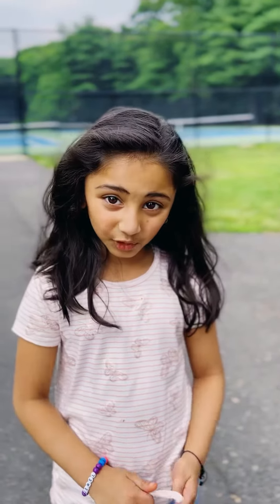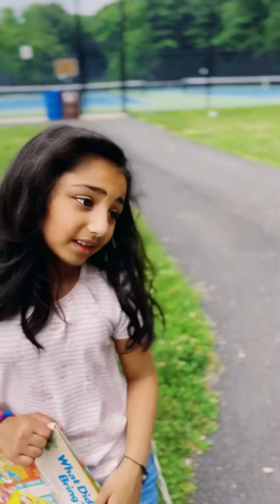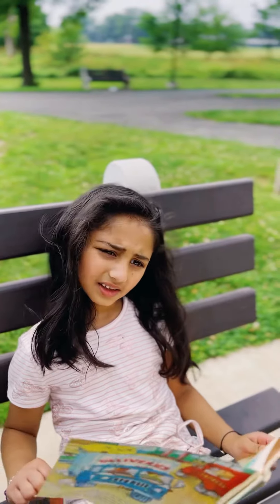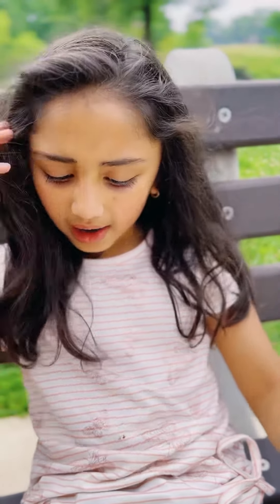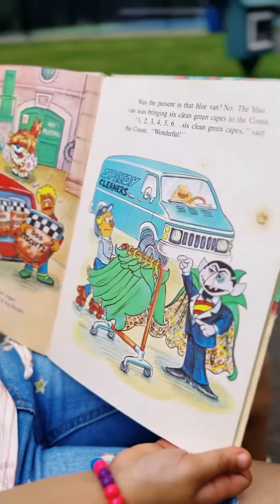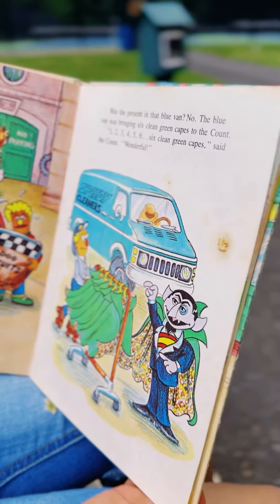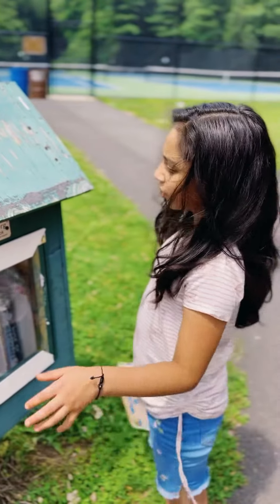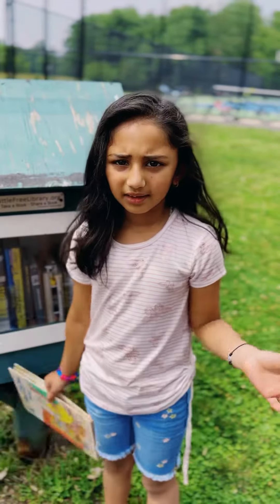Smallest library in the world 😳